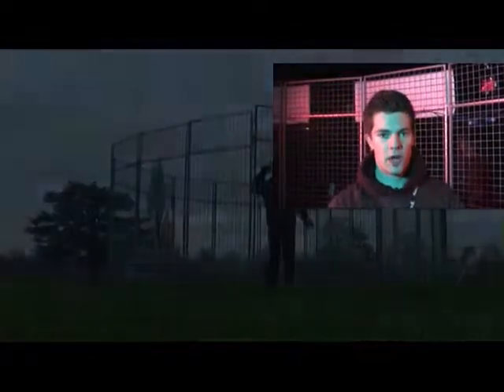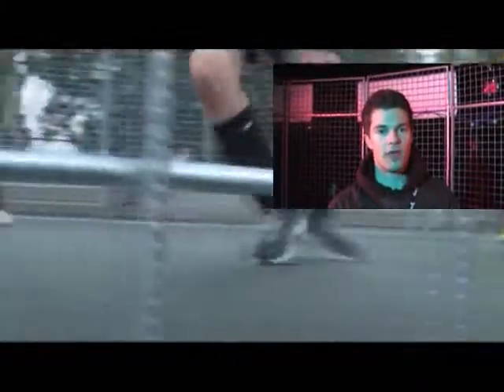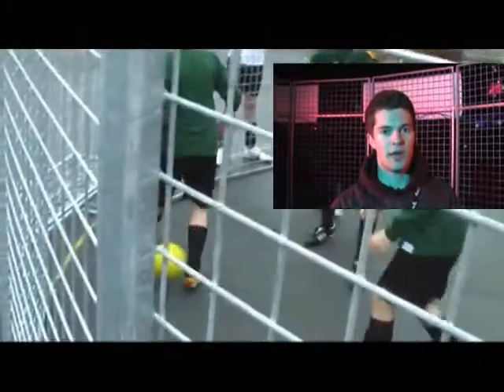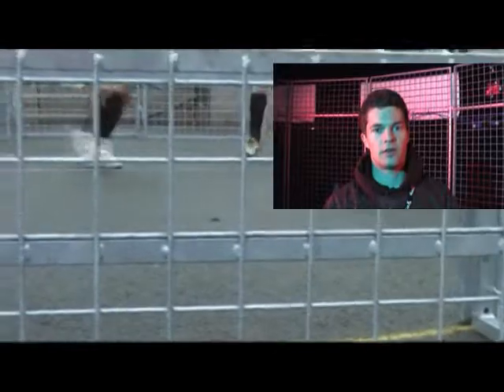Introduction to cage football.wmv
A brief into to the rules of the cage.